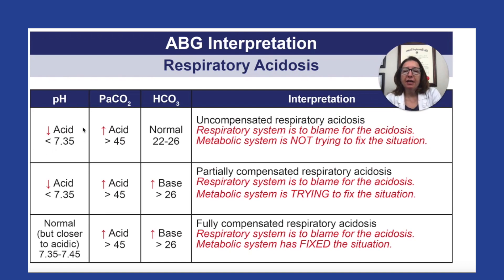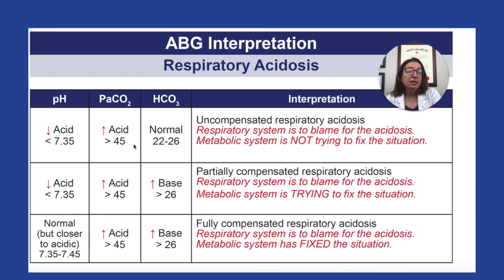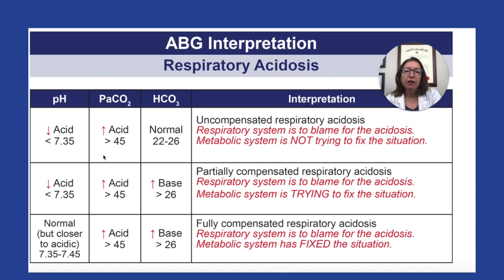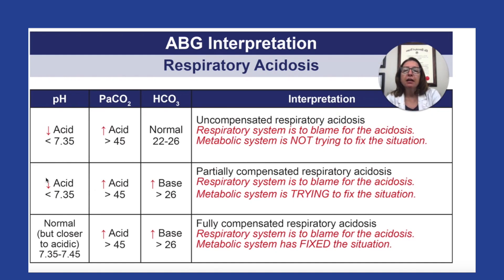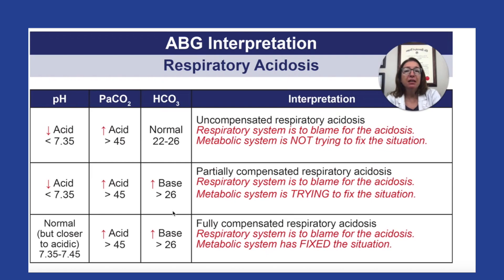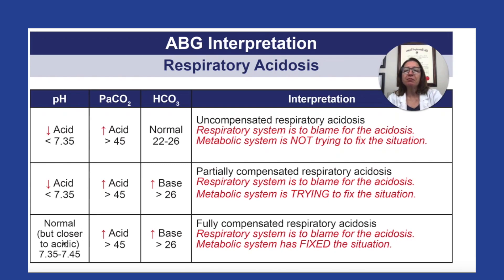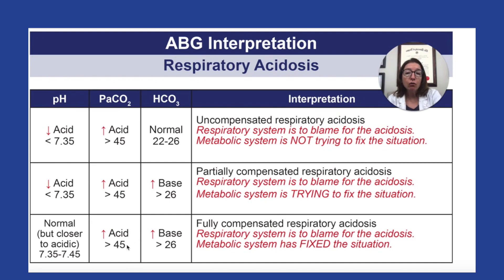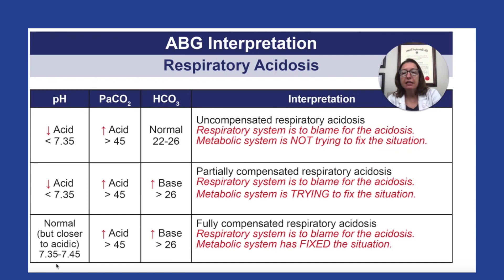Respiratory Acidosis - ABG Interpretation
In this video, Cathy reviews ABG results that you will see with: Uncompensated Respiratory Acidosis, Partially compensated Respiratory Acidosis, and Fully compensated Respiratory Acidosis. She also covers the causes, symptoms, and treatment of Respiratory Acidosis.

Our ABG Interpretation video tutorial series is taught by Cathy Parkes BSN, RN, CWCN, PHN and intended to help RN and PN nursing students study for their nursing school exams, including the ATI, HESI and NCLEX.

0:00 What to Expect
0:29 Respiratory Acidosis
1:16 Uncompensated
1:28 Partially-Compensated
3:12 Fully Compensated
3:33 Key Causes
4:22 Symptoms
4:33 Polycythemia
5:04 Treatment
5:38 What’s Next?